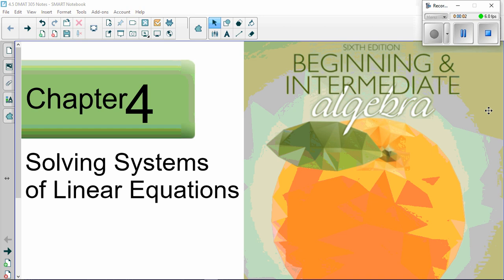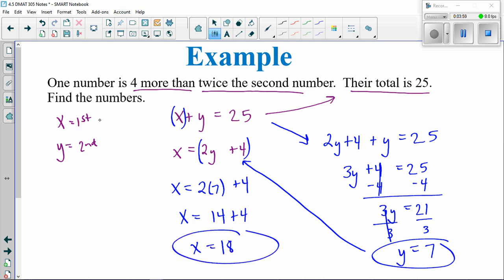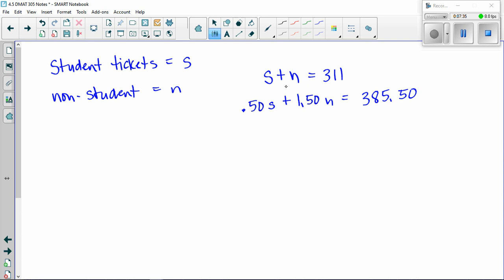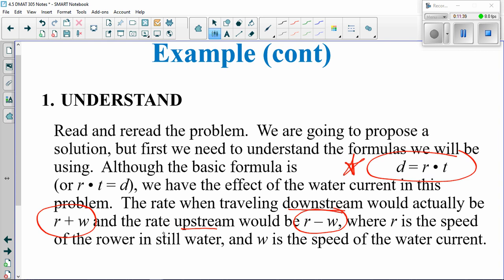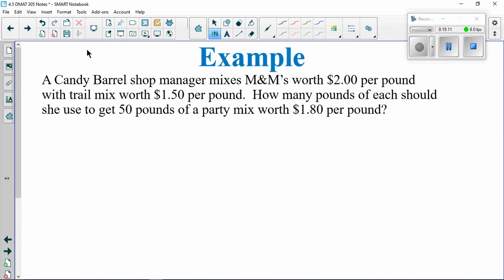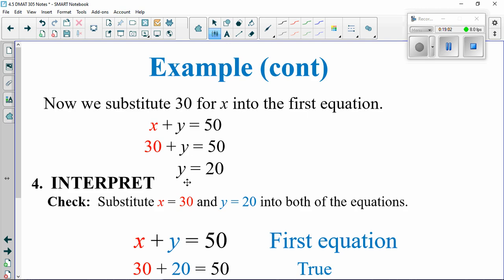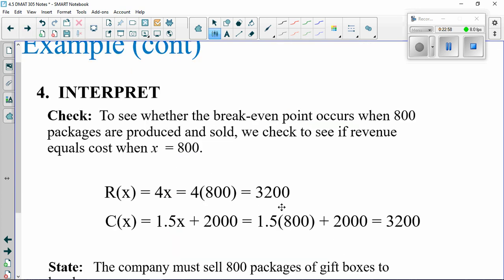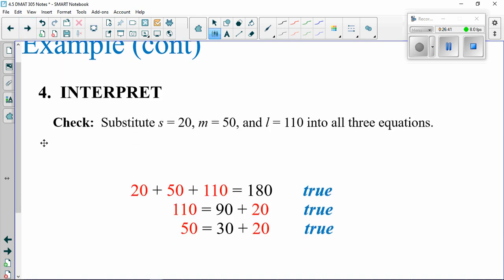4.5 SYSTEMS OF EQUATIONS - PROBLEM SOLVING